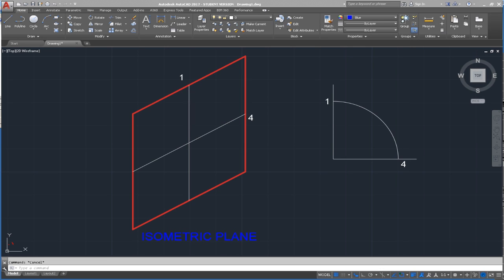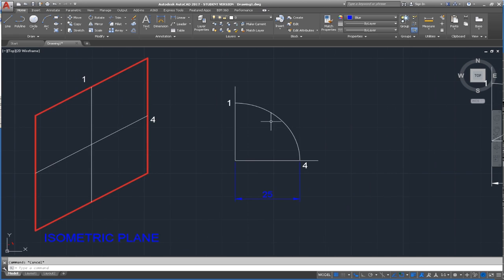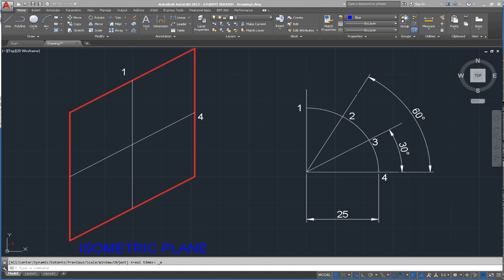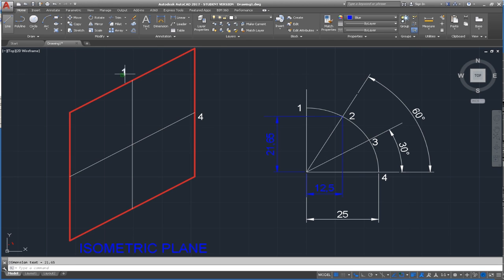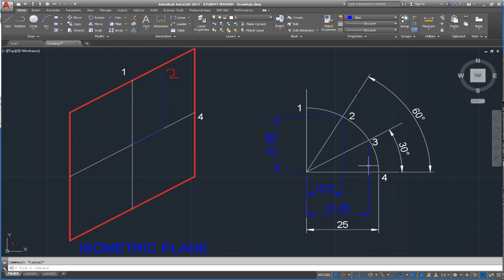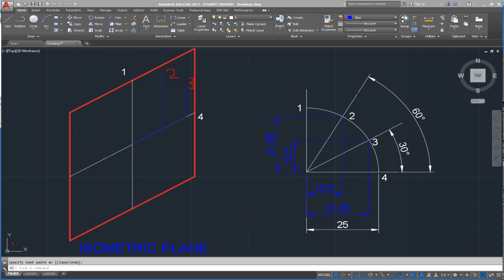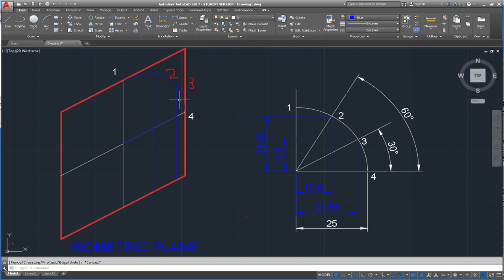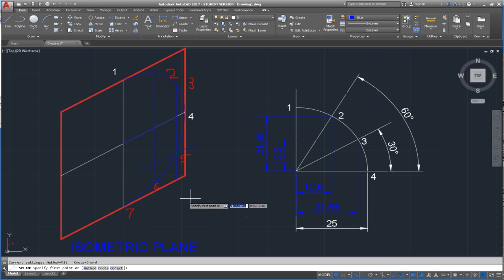Ordinate Method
Description